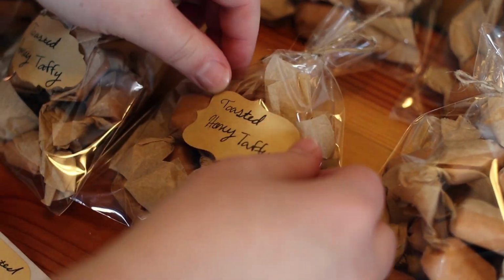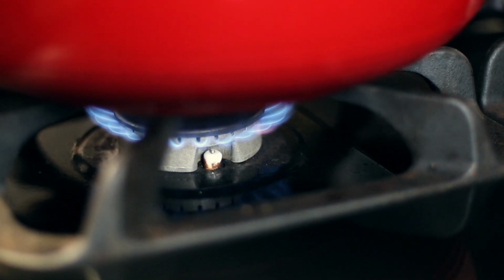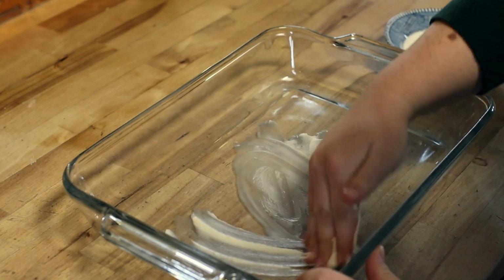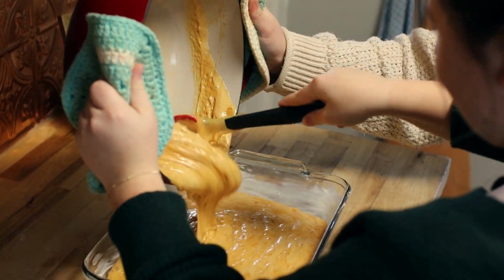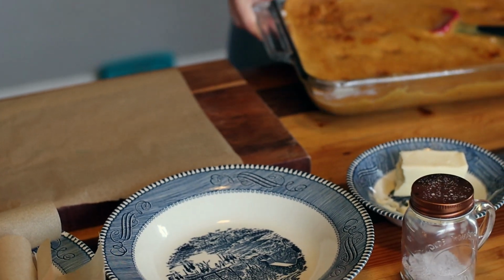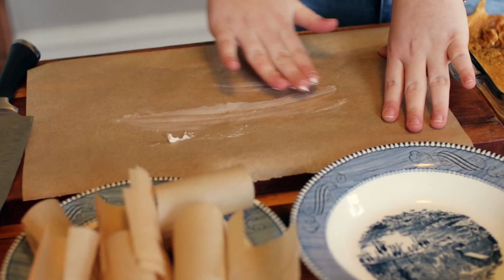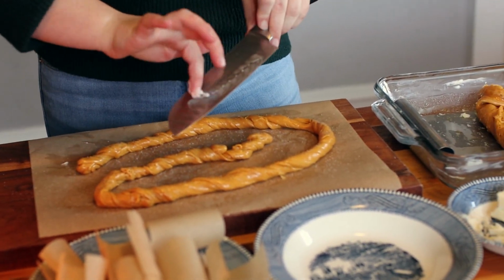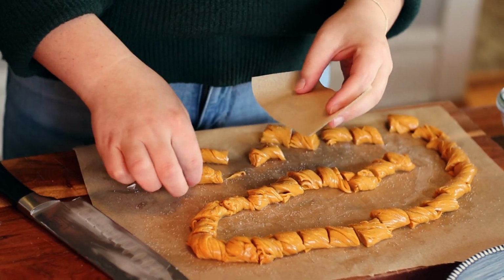Toasted HONEY TAFFY Recipe | A Gluten-Free and Refined Sugar-Free Snack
Today, Marie is sharing her delightful recipe for Toasted Honey Taffy - a delicious and refined sugar-free homemade candy perfect for the winter months. This sticky honey-sweetened treat is a must-have for those who crave a cozy and sweet indulgence.

Ingredients:
- 2 cup honey
- 1 cup heavy cream
- 1 teaspoon baking soda
- A dash of (Redmond REAL Salt) salt
- Butter for greasing

Instructions:
1. Grease a 9x13 baking pan with butter.
2. Combine honey, heavy cream, and salt in a saucepan and bring to 280°F.
3. Stir in baking soda and pour onto the greased pan.
4. Allow it to cool in the refrigerator before pulling and stretching the taffy.
5. Shape the taffy into bite-sized pieces and wrap individually (with parchment paper)  if desired.

Join us as we take you step-by-step through the process of making this delightful candy. It's a fun and rewarding activity for the whole family, and the end result is a chewy, honey-infused treat that's sure to become a seasonal favorite.

Share your creations with us in the comments below, and let us know what other recipes you'd like to see in future videos. Happy cooking!

🚨 We've created a FREE online community for our subscribers where you can interact with fellow subscribers + get access to bonus content & special promotions before the general public.

Heartway Farms | Stocking Up | Food Storage | Homesteading | Recipes | Family Vlogs